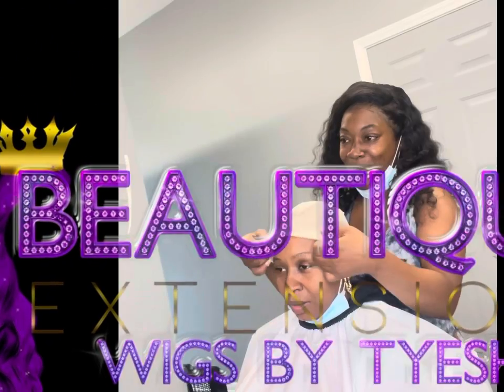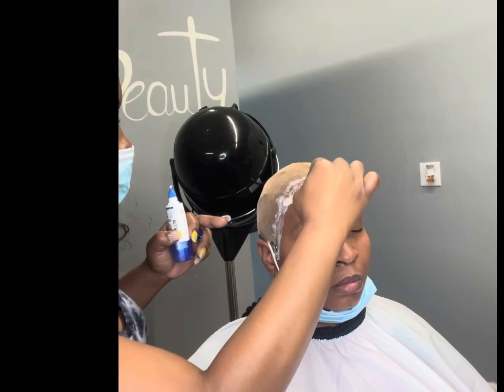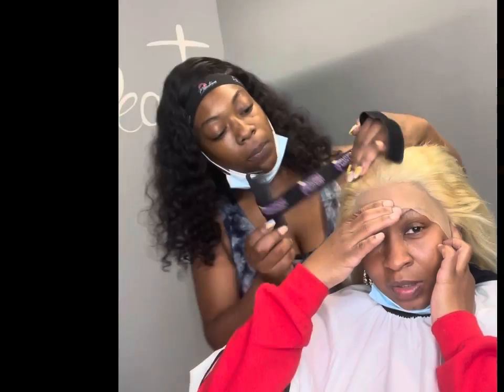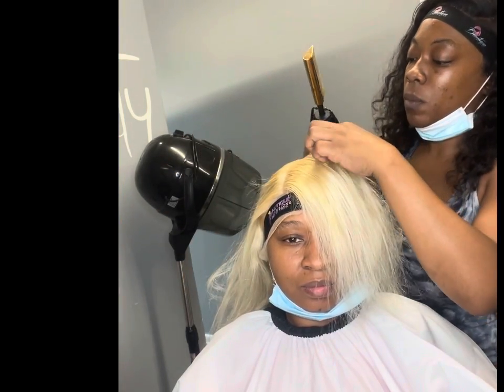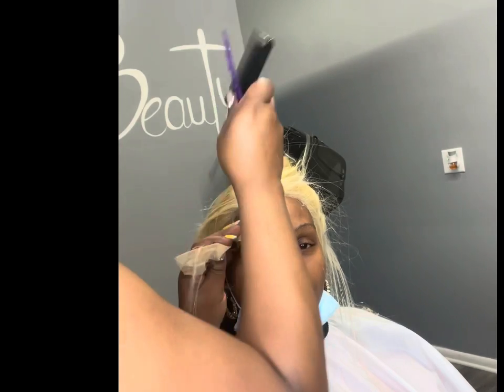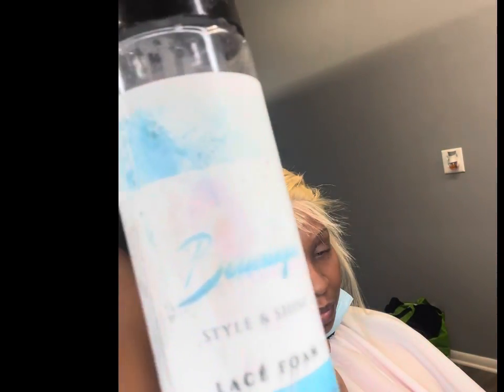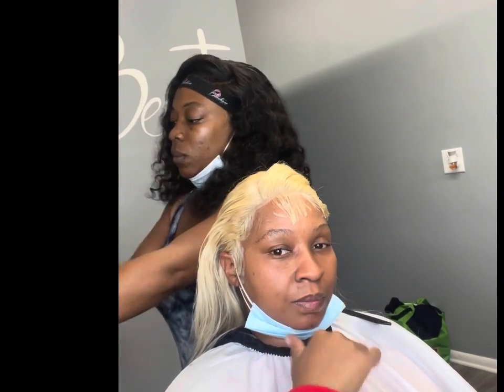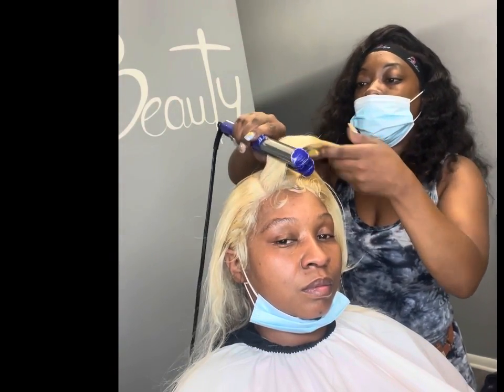BLONDE lace frontal wig install for beginners. ALL MIGHTY BOND BEST ADHESIVE We slaying my way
13x4 lace Front wig from KBDHAIR

PRODUCTS USE ARE

BOLD HOLD LIQUID GOLD
BOLD HOLD SKIN PROTECTER IS A MUST

ALL MIGHT BOND ADHESIVE IS THE TRUTH 💪🏾🖤

FAQ‼️
.LOCATION-SYRACUSE NY

BEAUTIQUE EXTENSION WAX STICK
BEAUTIQUE EXTENSION LACE FOAM

SLAYING MY WAY BUT ALWAYS WILLING TO LEARN NEW WAYS.